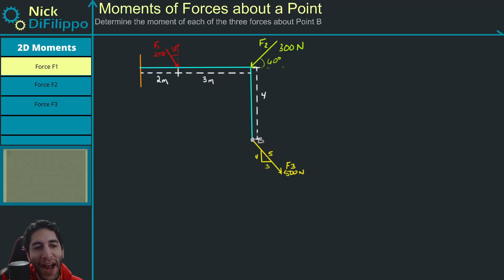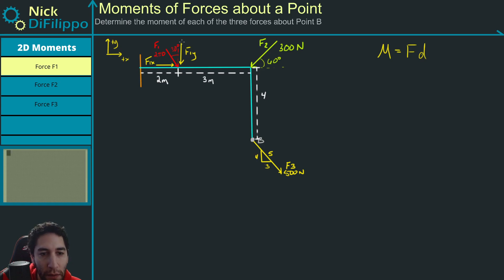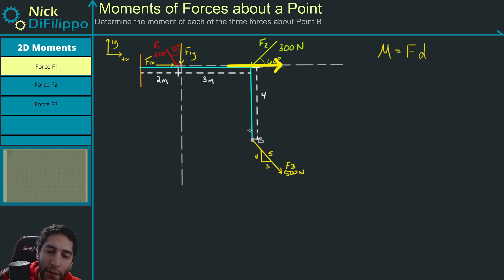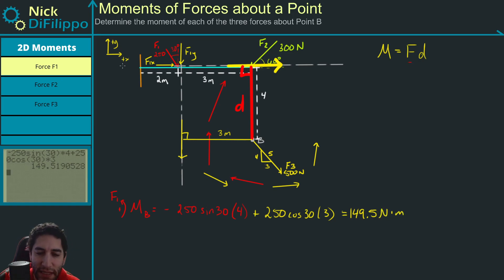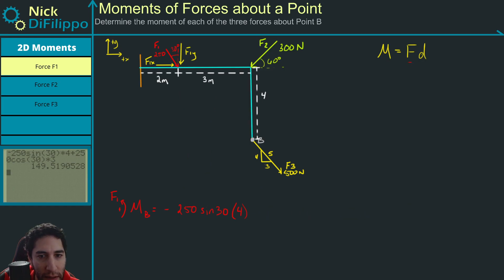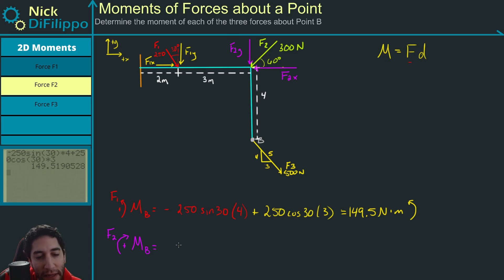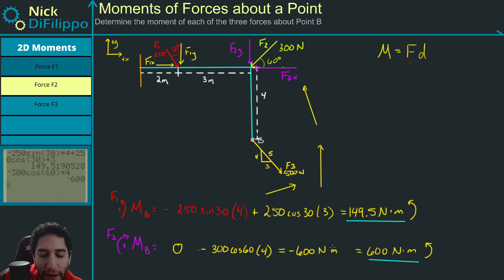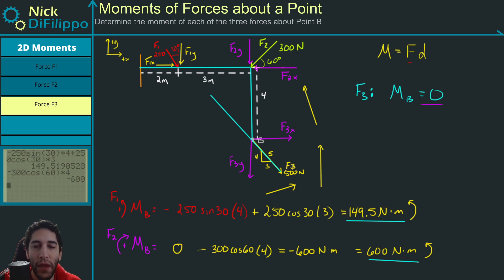Statics - 2D Moment about a Point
Find the moment about Point B
0:00 Force 1
5:25 Force 2
8:15 Force 3